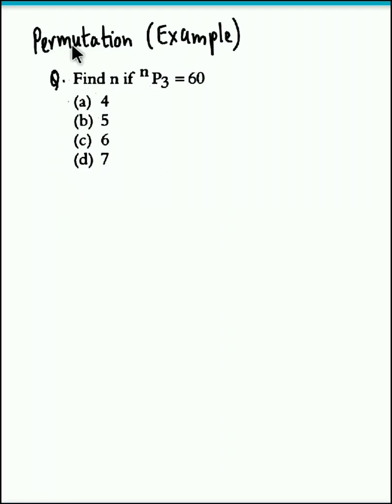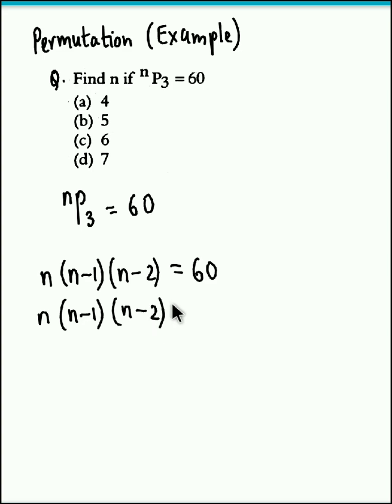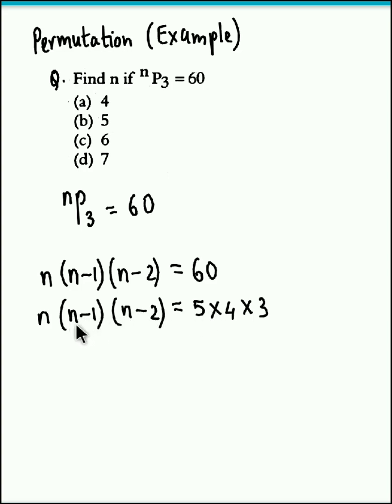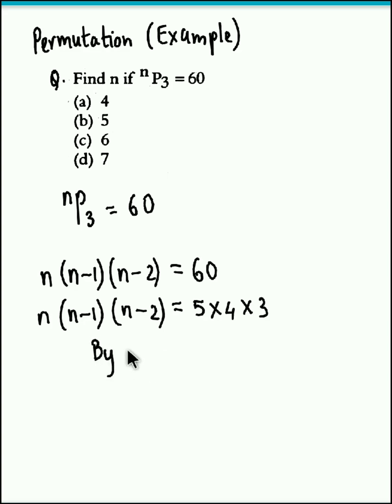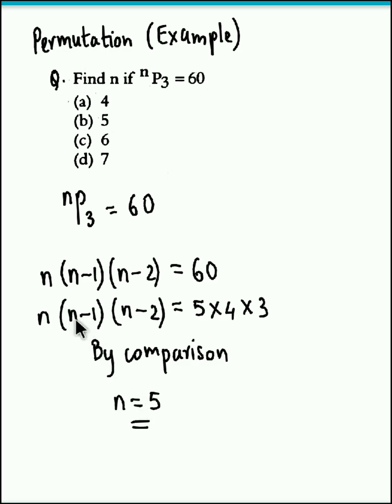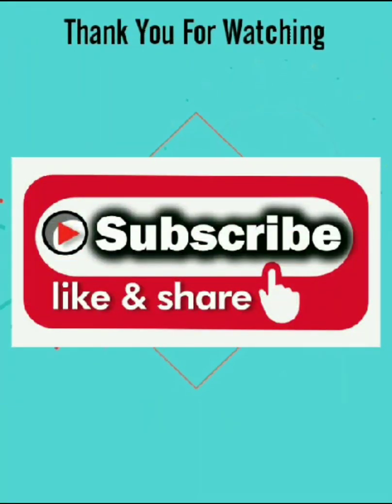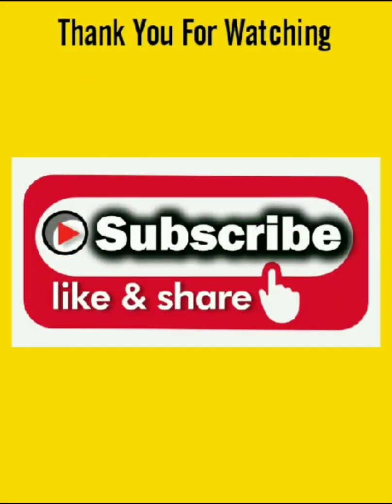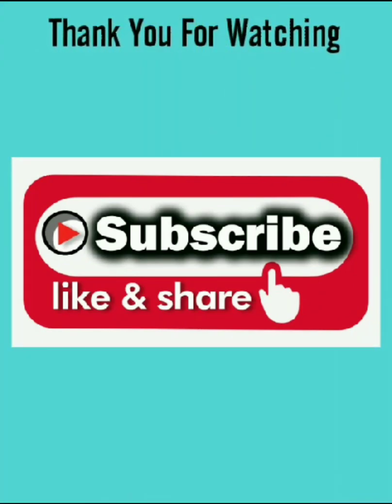Permutation and Combination - Linear Permutation - MCQ - Find n if P(n, 3) = 60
A short video on an example related to Permutation.

Find n if P(n, 3) = 60